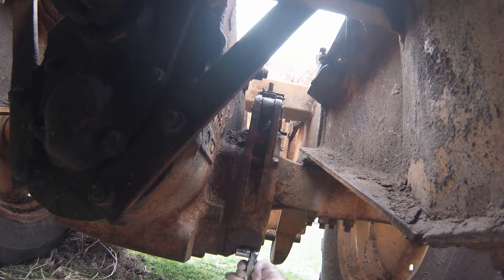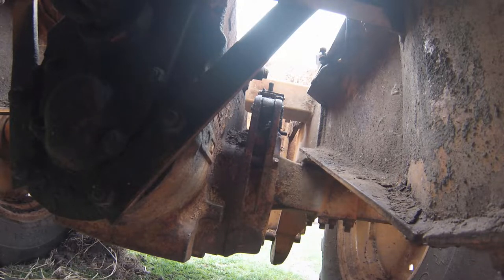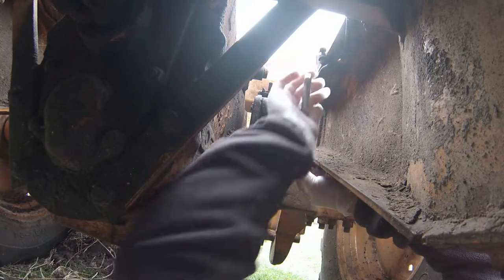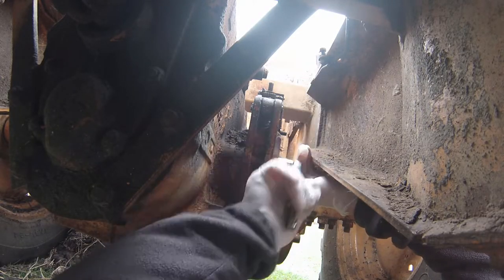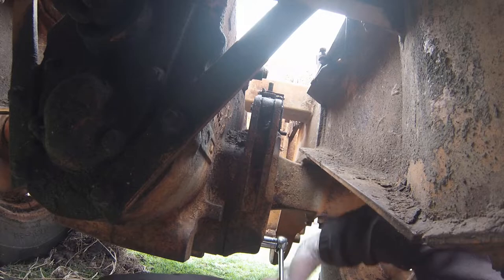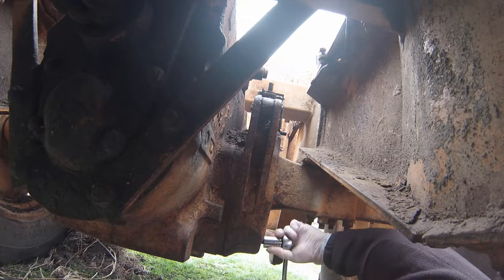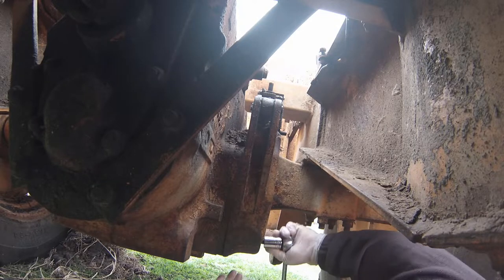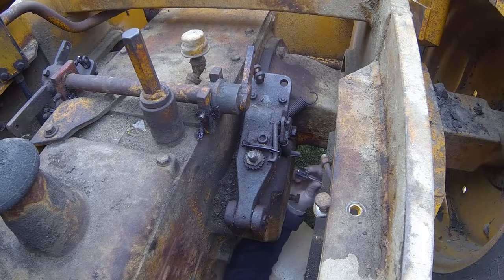CASE 580C Left Side Brake Disassembly, Rusted Parts Kept Loader From Moving, Part 1 of 2 Part Video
In my previous video "CASE 580C Should I Buy This" Part #1 and Part #2, I realized that there was definitely a problem with the left brake that prevented the loader from moving while under power. I wasn't sure what the exact problem was so I started by removing the left brake housing. What I found was a lot of rusted parts. I freed up one major part that allowed me to get the loader moving again. This video focuses on the disassembly of the left brake and freeing up those rusted parts. My next video will focus on the reassembly of the left brake. :-)